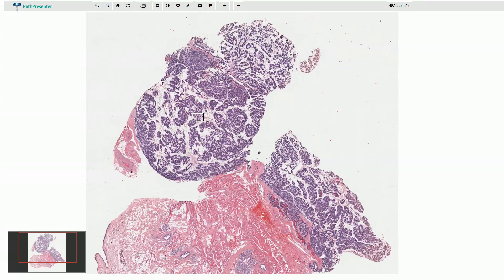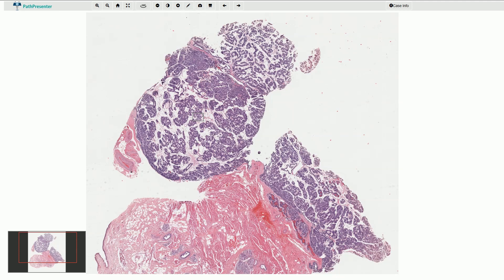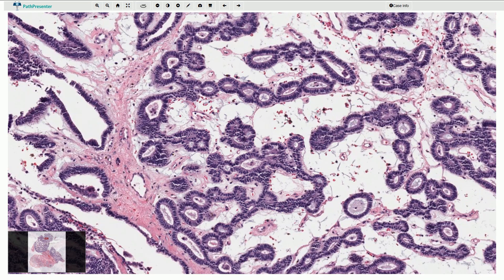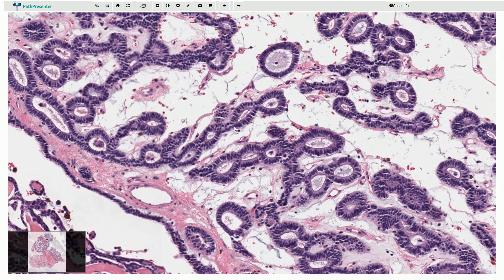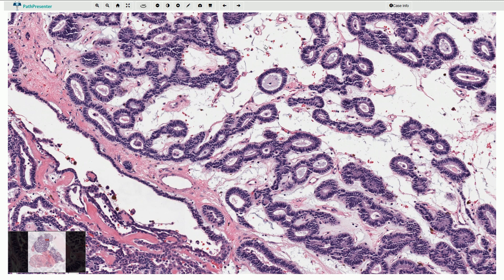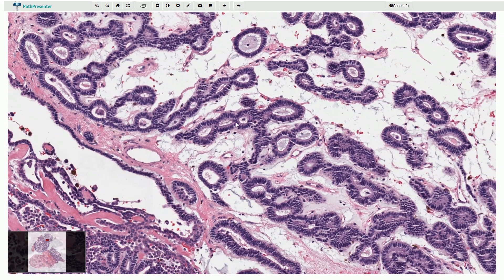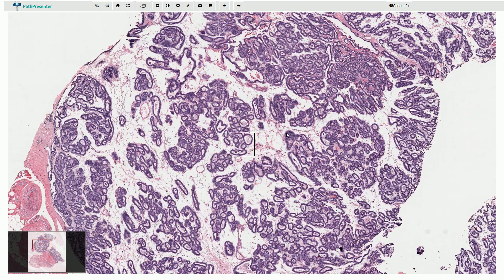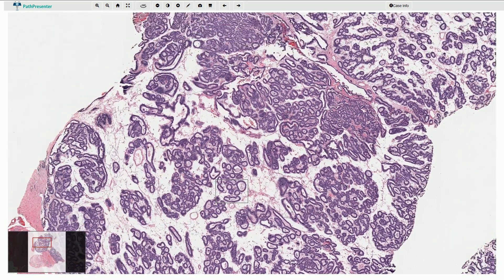Canalicular Adenoma - Salivary Gland, Histopathology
Canalicular Adenoma -  Salivary Gland, Histology, Pathology

via PathPresenter